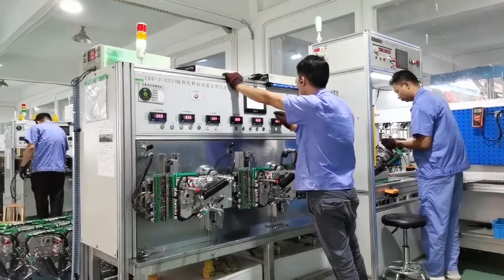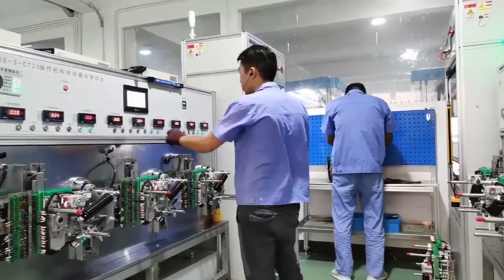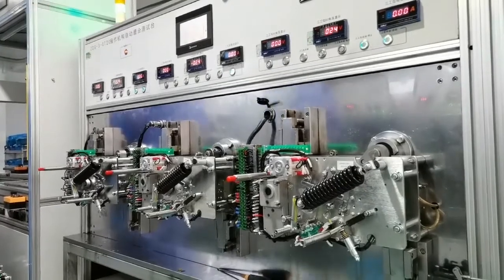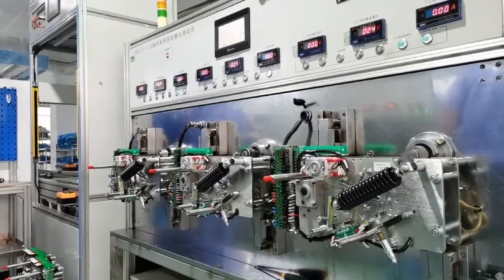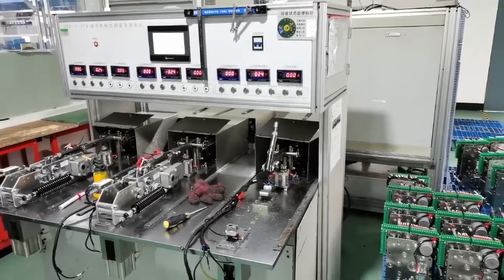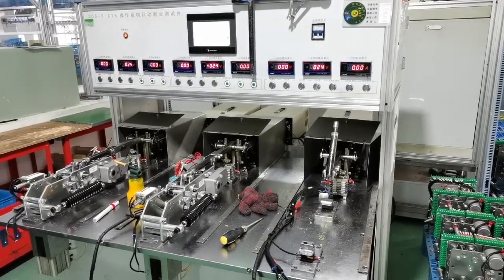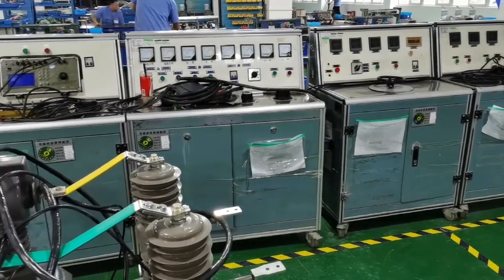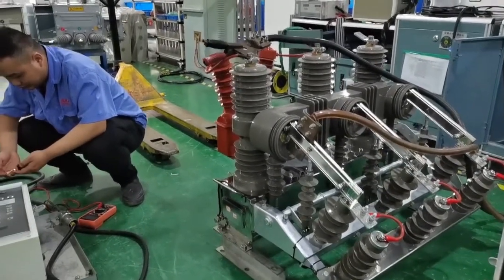Testing & Quality Control for Vacuum Circuit Breaker and its Operating Mechanism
Testing is the best way of quality control.

All products are subject to strict quality control (complete testing equipment system), including: 100% raw material inspection, 100% production process inspection, and finished product sample inspection. All according to or more than IEC standards.

Now introduce 100% production process inspection & test;

Our factory with nearly 20 years manufacturing experience. Not only every components is 100% inspected and warehoused, but also the mechanism is randomly inspected for life test. According to IEC standard, the service life of spring operating mechanism is 10,000 times, and our company can basically reach more than 18,000 times. For your information, a lot of big brand choose the Operating Mechanism from us.

The assembly line of the Operating mechanism, is directly connected to the testing room, and the testing room keeps constant temperature to ensure more stable and accurate testing;

The improved automatic testing platform, each platform can test 3 pcs. of Operating mechanisms at the same time. The opening and closing voltage precisely set by the chip, motor power and control signal is supplied to the mechanism to tripping motor energy storage closing, and automatic cycle sequence, which not only improves the inspection accuracy, but also improves the inspection efficiency, and is suitable for large quantity production;

ZW32 type Vacuum Circuit Breaker + Recloser

Now introduce 100% finished product testing:
finished product test items mainly include the following:

1. Circuit resistance;

2. Mechanical operating performance;

3. The accuracy of the Current Transformer & Voltage Transformer, because when the vacuum circuit breaker is combined with the FTU re-closer controller, it’s signal will be provided by the Current transformer & Voltage Transformer;

4. Power frequency withstanding voltage;

Switchgear panel:
Now these two Metal clad switchgear panel, are the test equipment switchgear that we use to test the indoor vacuum circuit breaker. This test equipment is actually the same as the real KYN28 type Metal Clad switchgear panel. It is mainly used for the indoor with-draw-able and fixed vacuum circuit breaker of VS1 model. VCB would be installed in the middle circuit breaker compartment of the switchgear panel. The low-voltage secondary wire is connected to the socket in the switchgear panel, with indicator can control and test whether the sample of the circuit breaker can Trip, close, over-current protection trip and other functions;

Power frequency withstand voltage test is also 100% detection. After the production of vacuum circuit breaker, each product will undergo power frequency withstand voltage test, include indoor type VCB and outdoor type VCB, 12KV circuit breaker the power frequency withstand voltage was 42KV according to IEC standard, and our technicians are passing 42KV voltage to the product when test;
Test the power frequency withstand voltage by phase to phase, and phase to earth;

In the power frequency withstand voltage test room, our company has designed an independent test room and reserved an independent window for the operation of the test instrument platform, which makes the tester safer and increases the insulation distance;